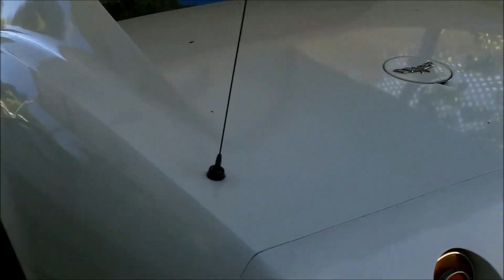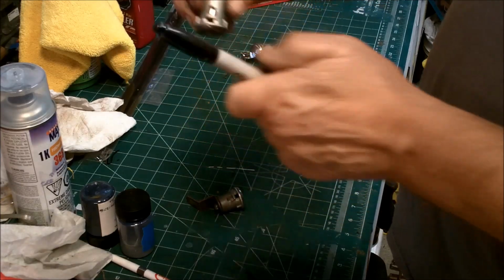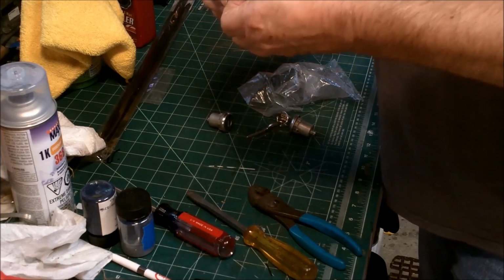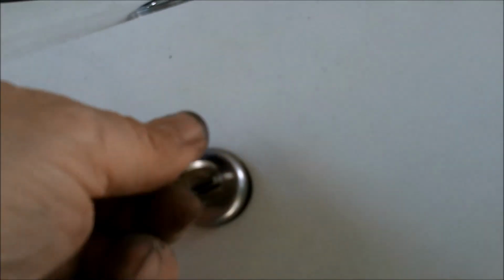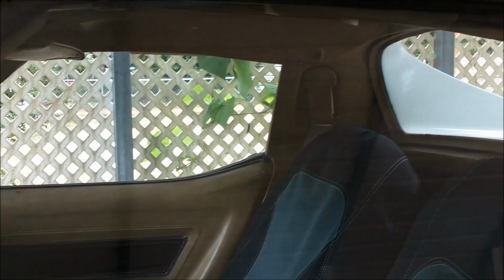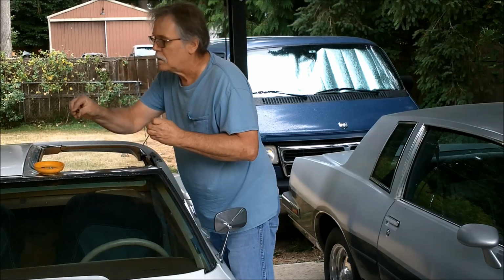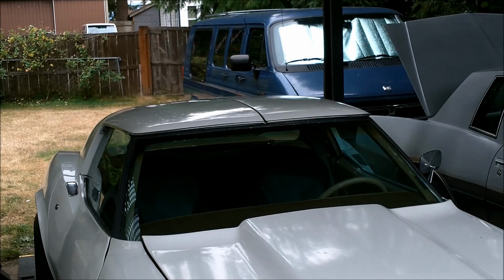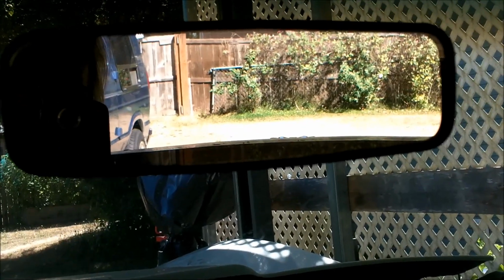1977 Vette "Making Progress"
In this video we replace the door lock cylinders, remove the sunvisor's and replace the rear view mirror.